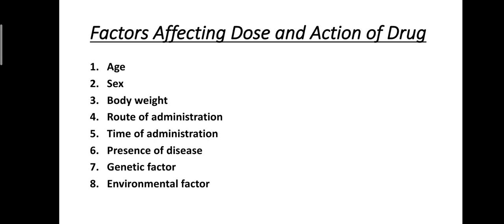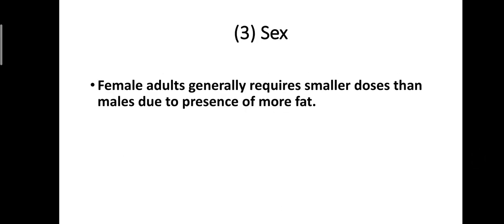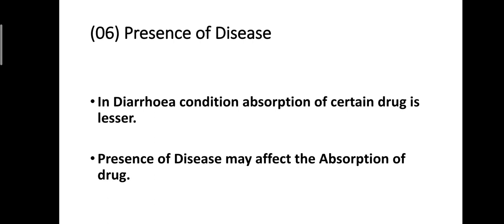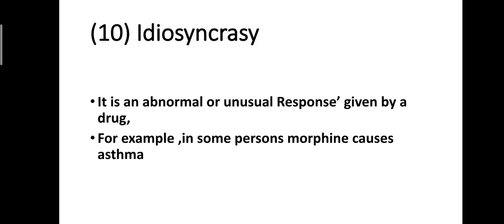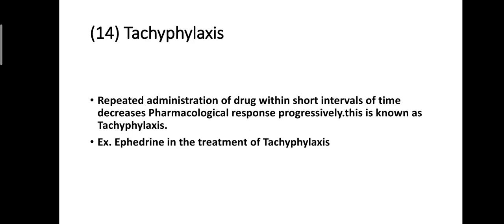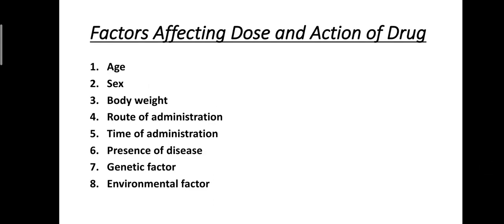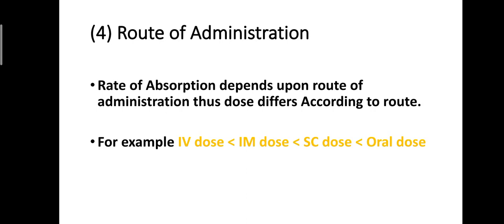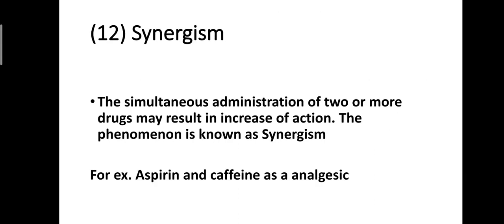Posology ( Notes with Explanation ) | Pharmaceutics 2 | D Pharmacy